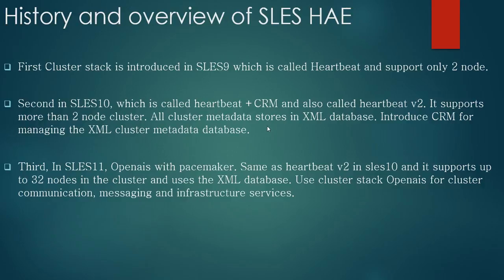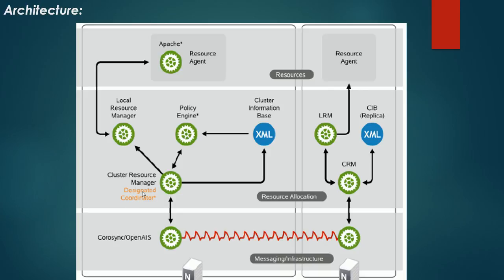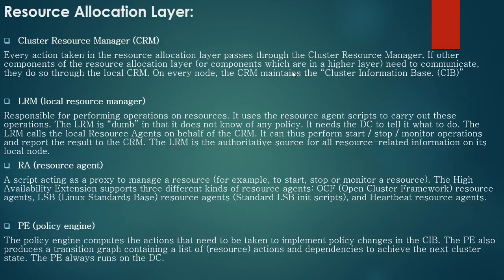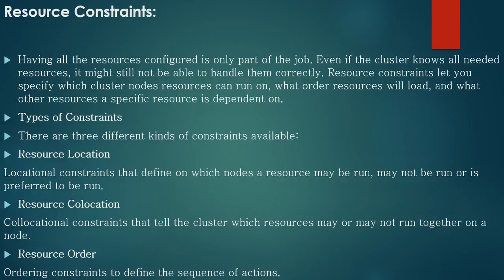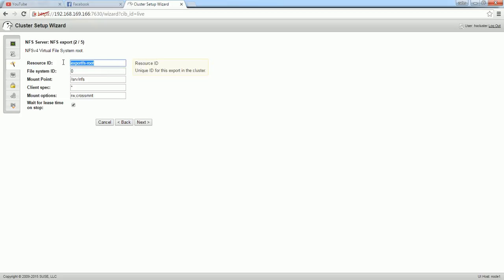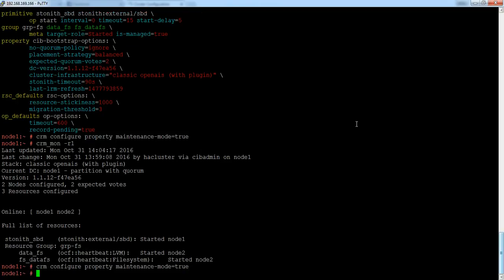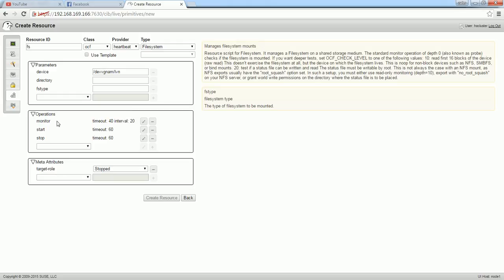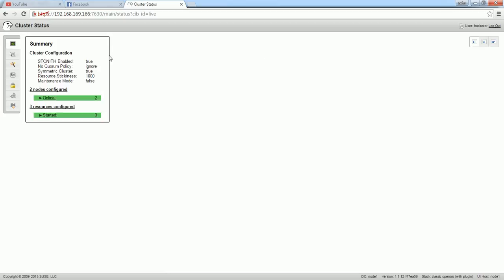Suse linux HAE clustering part3- cluster overview and components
Suse linux enterprise server clustering- History, overview and important components